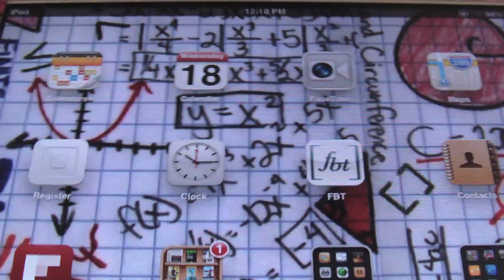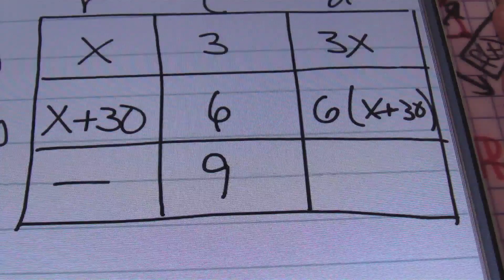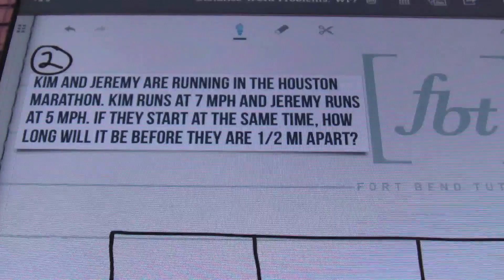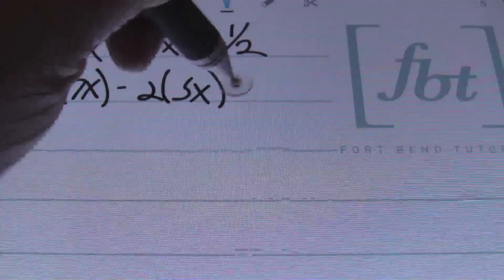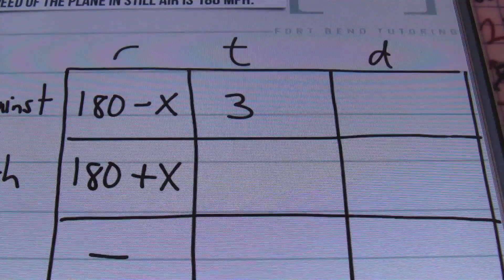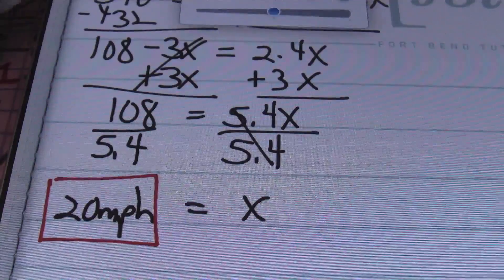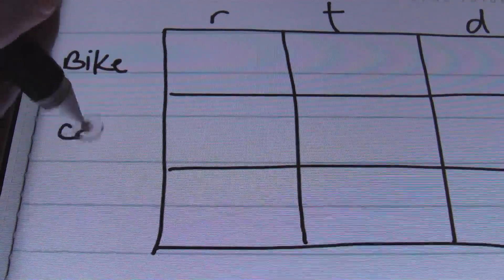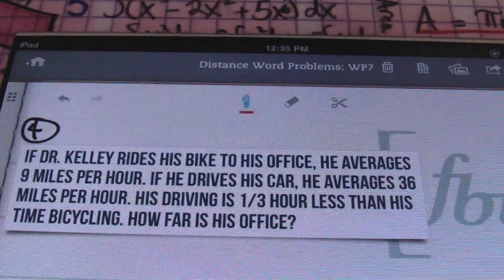Distance Word Problems: WP7 [fbt]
This distance word problems video by Fort Bend Tutoring shows the process of solving distance related word problems using algebraic translation. Four (4) distance problems examples are shown in this FBT math tutorial. This distance word problems algebra video is instructed by Larry "Mr. Whitt" Whittington. Intro/Outro by Chuck Knipp's Shirley Q. Liquor. Math word problems (distance problem) Fort Bend Tutoring Word Problems [distance problems algebra]